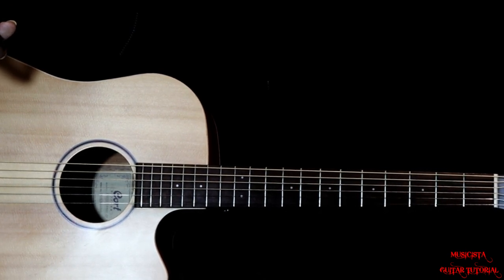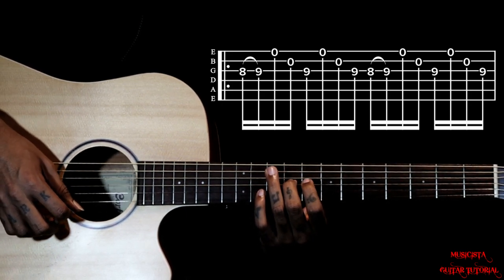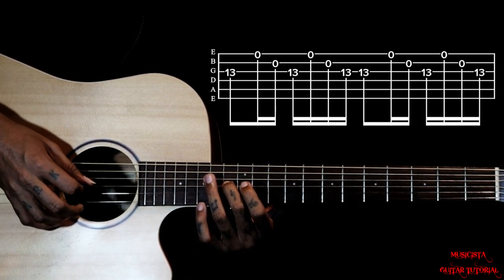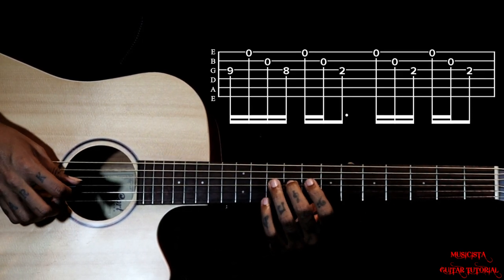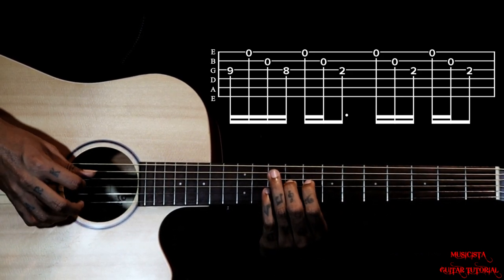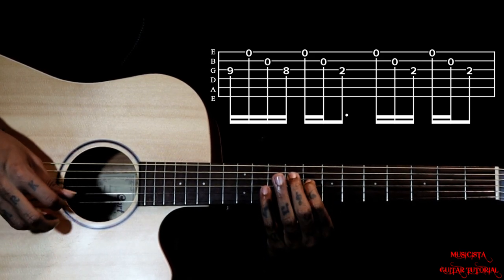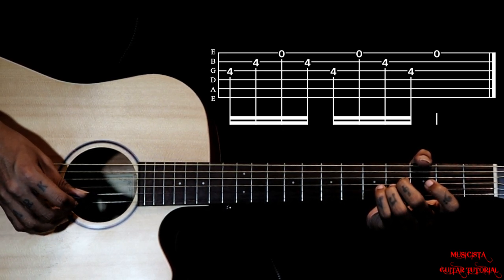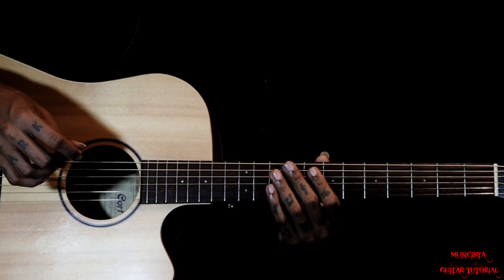Choo Lo | Guitar Intro Lesson With Tabs | The Local Train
Song - Choo Lo
Band - The Local Train
Guitar Intro Licks 64